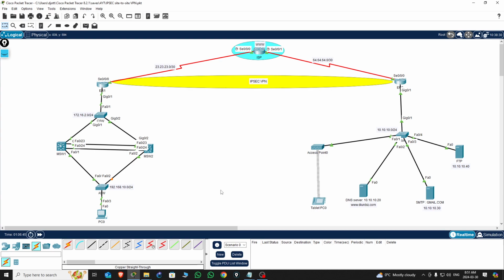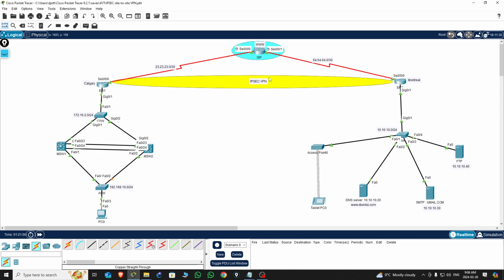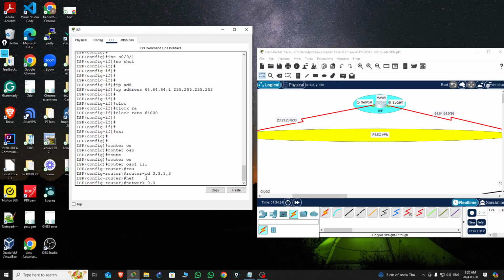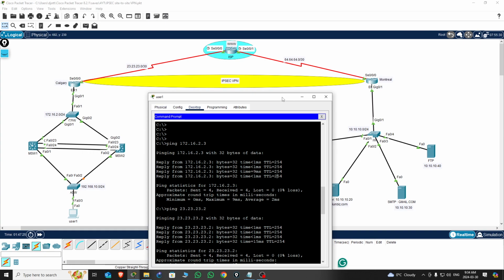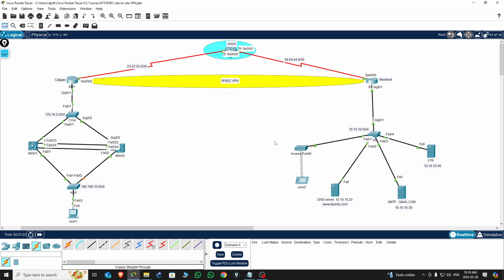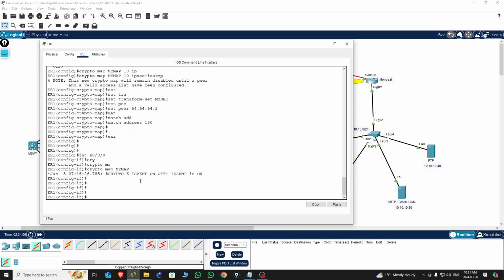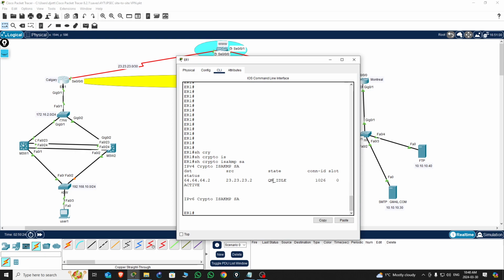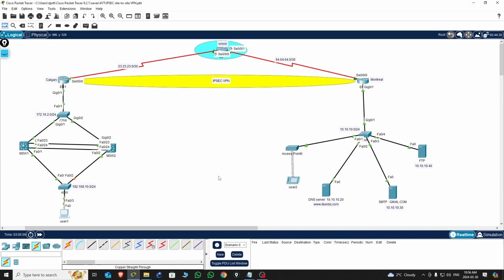IPSEC site to site VPN configuration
NB: I have no copyright to the background music !!